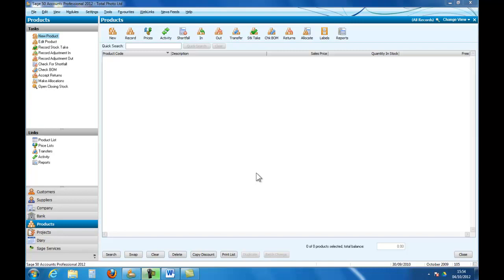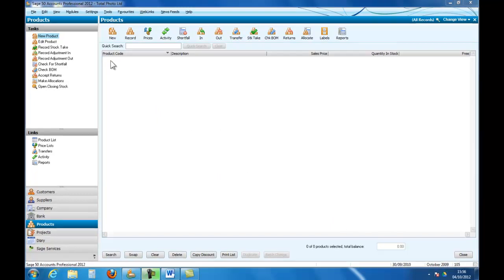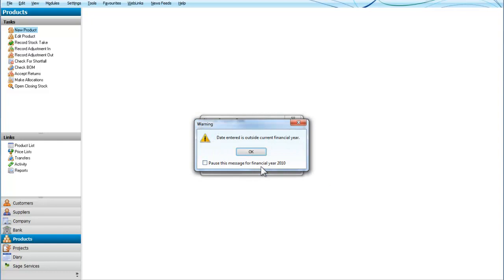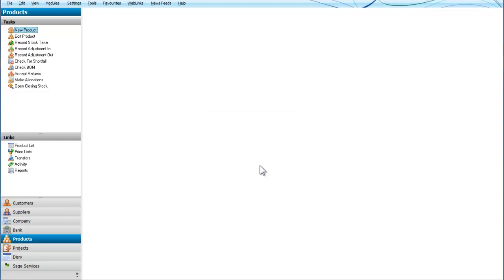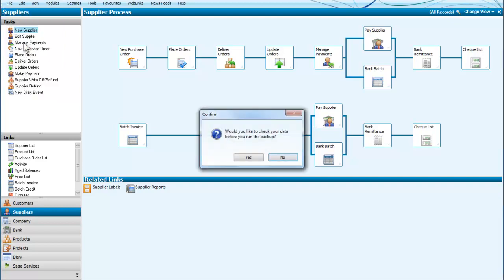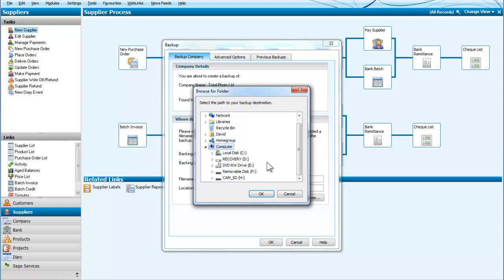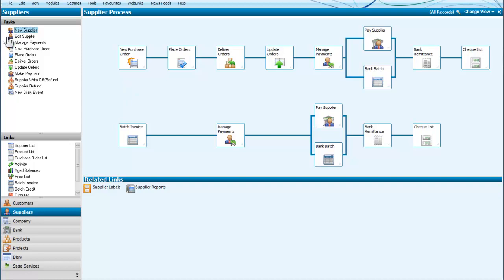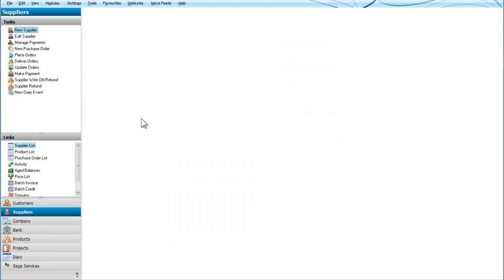Sage Line 50 Change Program Date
Changing the program date in Sage Line 50. Relevance to the current financial year.